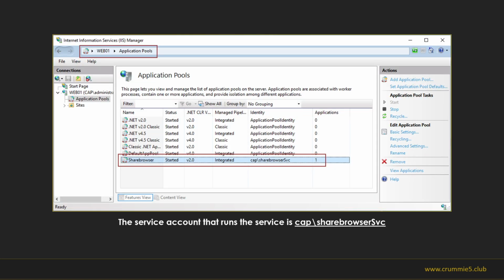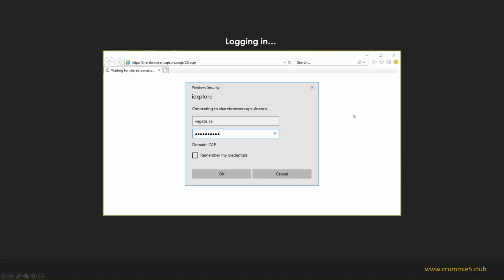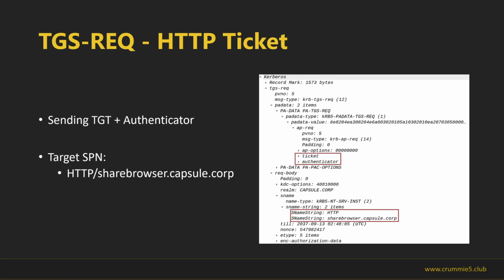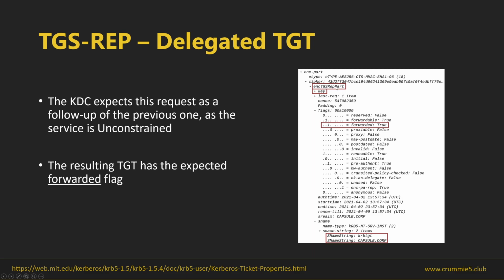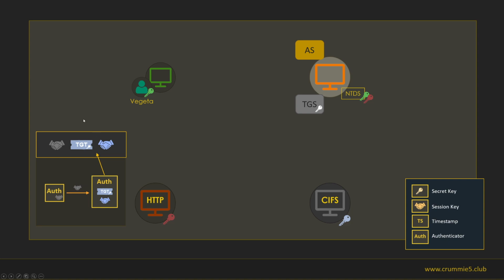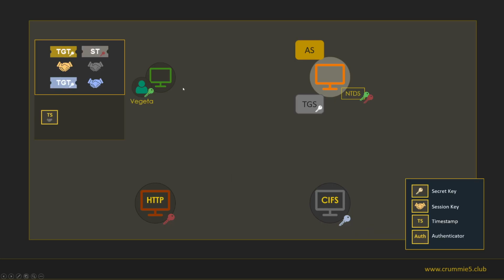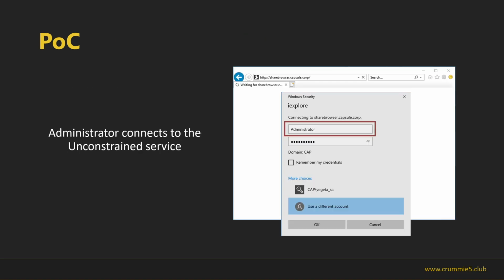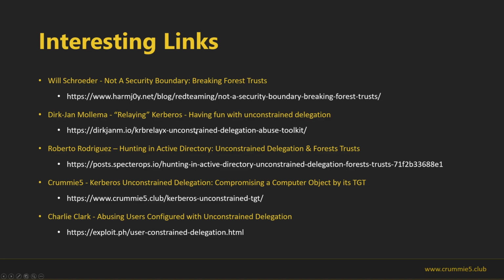2 - [English] You Do (Not) Understand Kerberos Delegation - Unconstrained Delegation